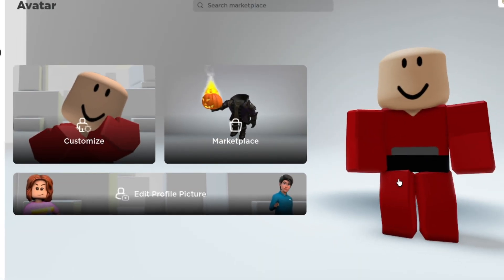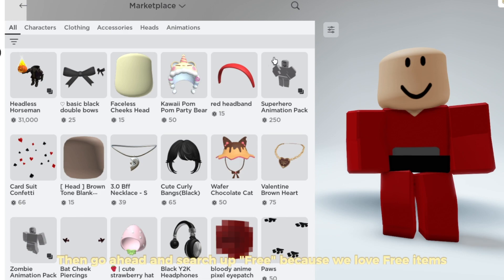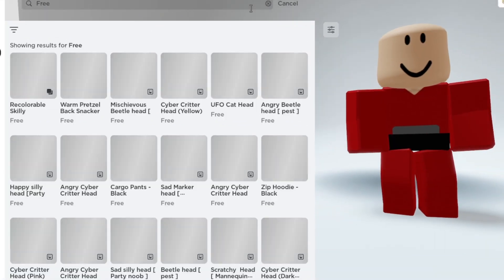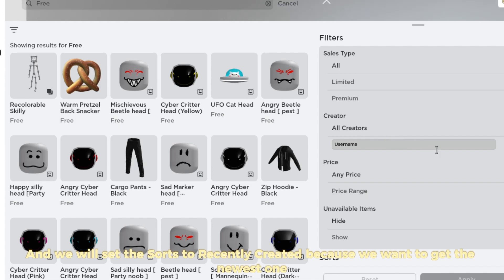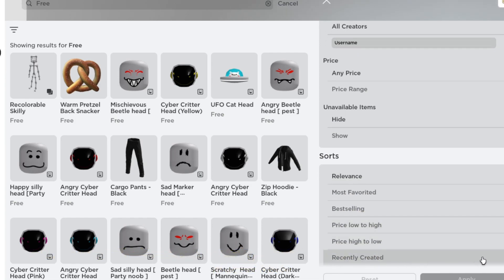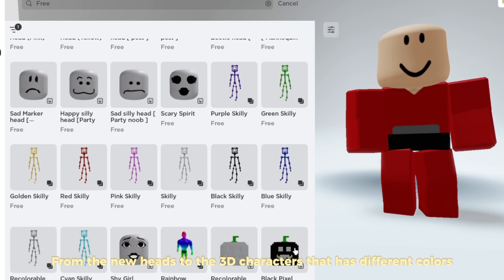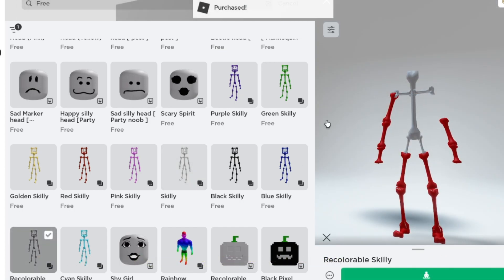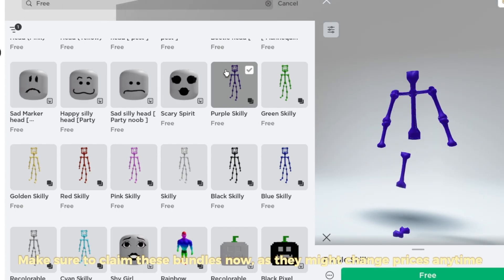HURRY! GET THESE NEW FREE BUNDLES & HEADS NOW 😱🤩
💛Thumbnail Inspired By: @LanahYT

TAGS!